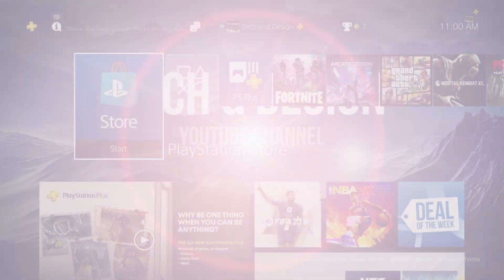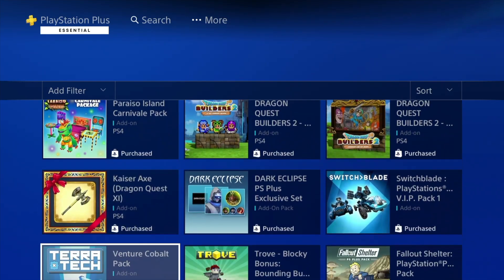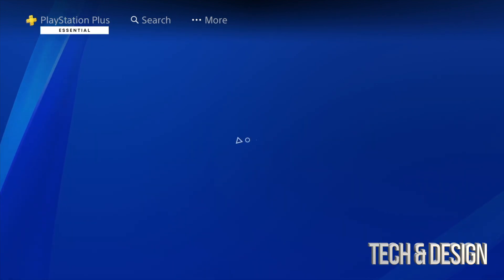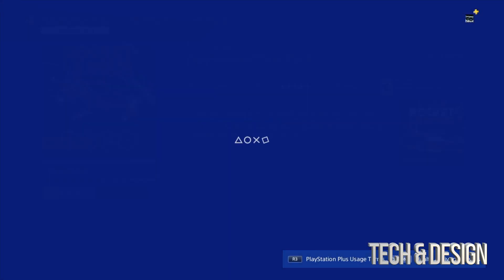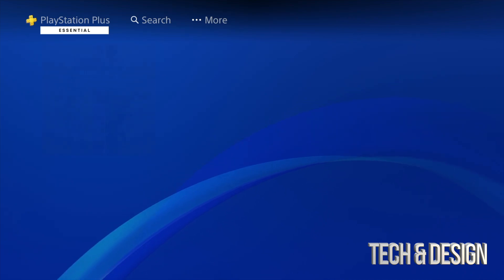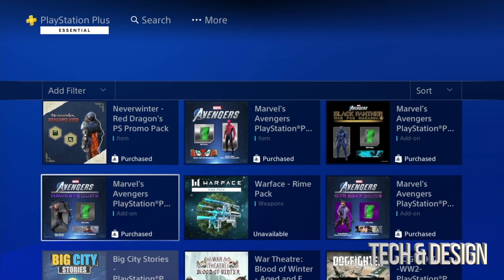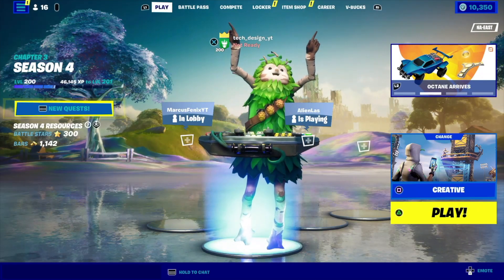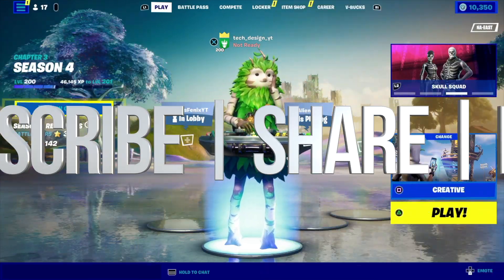How to Get World of Warships: Legends - PS4 Fateful Wind for FREE | PS Plus Exclusive | PlayStation